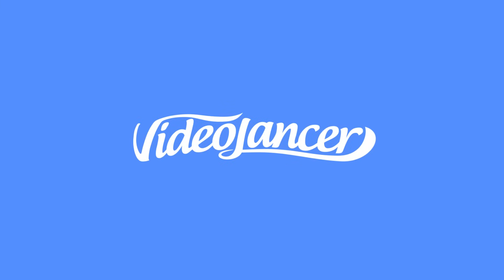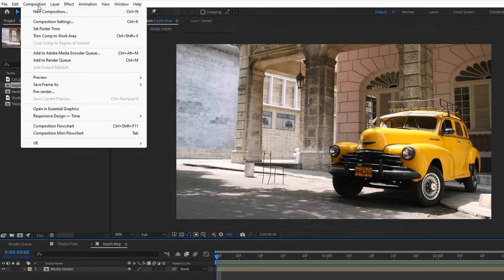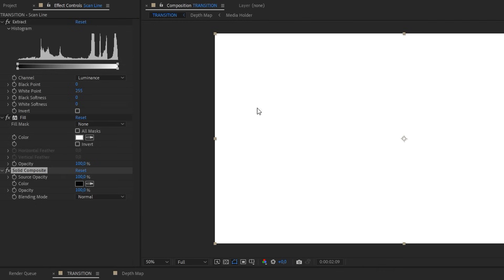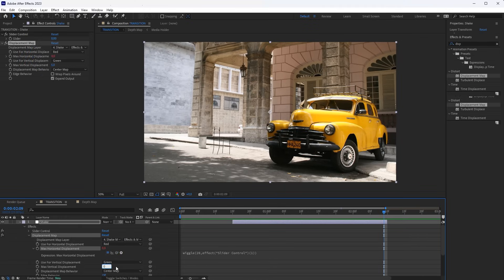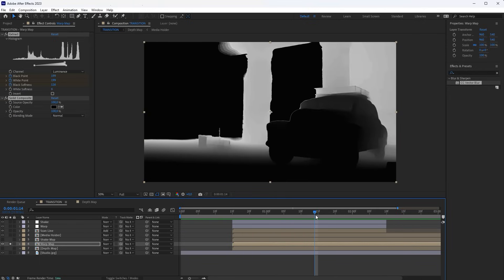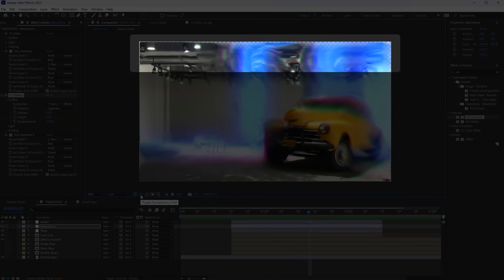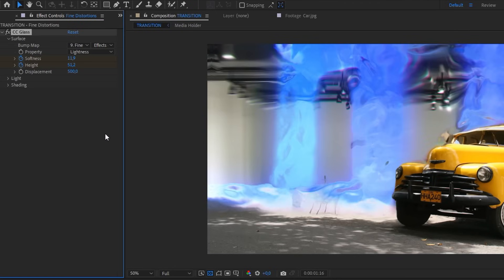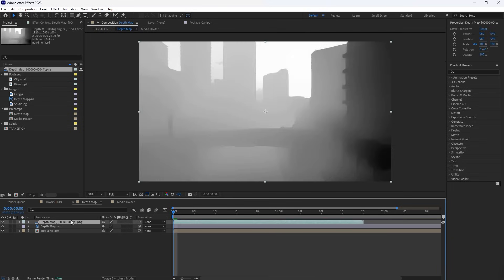Creating an Epic Power Warp Transition - After Effects tutorial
Ready-to-use transitions, as in the video tutorial:
Advanced Premiere Pro package from the teaser of the next video tutorial

*Timecodes*
0:00 - Intro
0:05 - Examples
0:23 - Motion Bro
1:07 - Example with static images
1:16 - Setup a composition
1:33 - Creating a depth map
2:34 - First layer - Gradient wipe
3:02 - Second layer - Scan line
4:41 - Third layer - Pseudo 3D shake
6:41 - Fourth layer - Warp
8:34 - Fifth layer - Aberration
9:48 - Final layer - Fine distortions
11:11 - Creating a depth map for footage
12:38 - Final result
12:48 - Teaser of the next tutorial